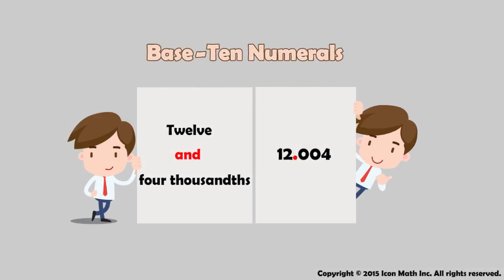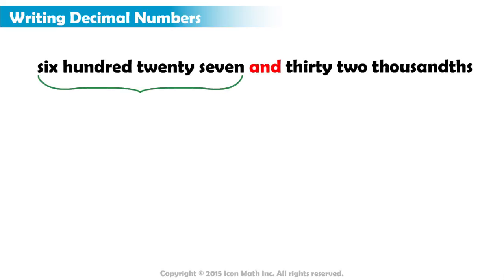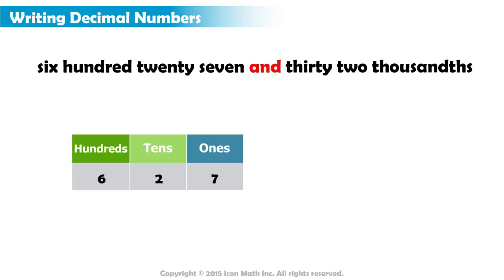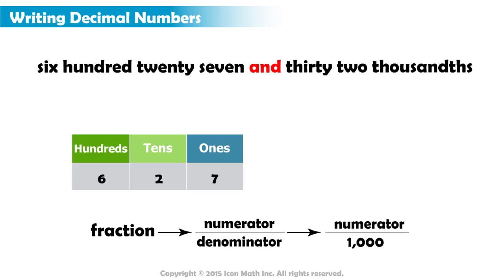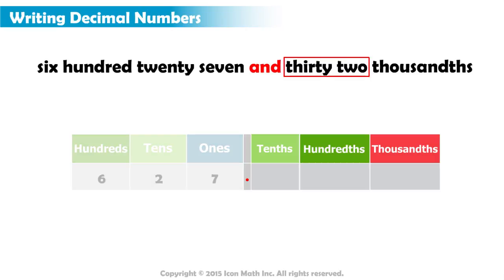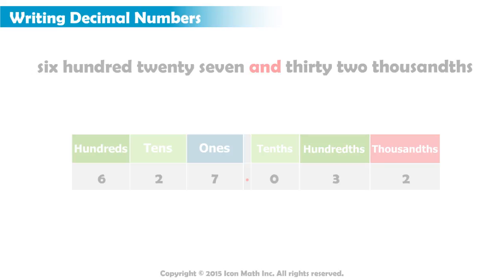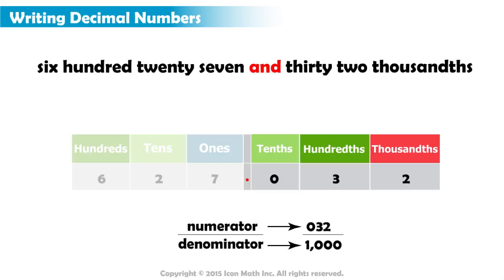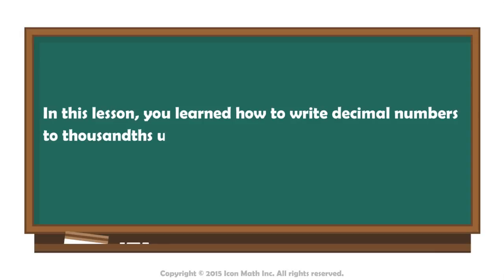Base-Ten Numerals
Write decimal numbers to thousandths in base-ten numerals.